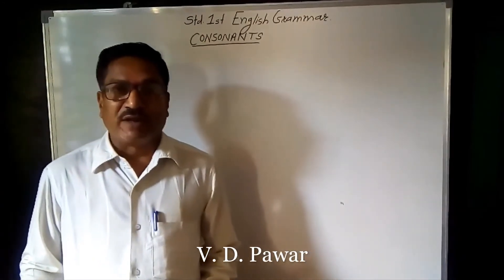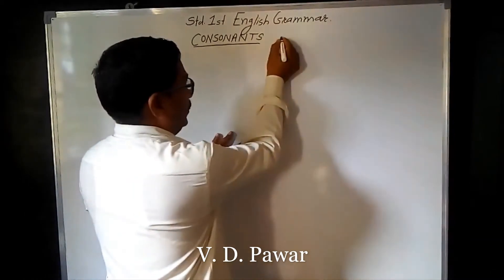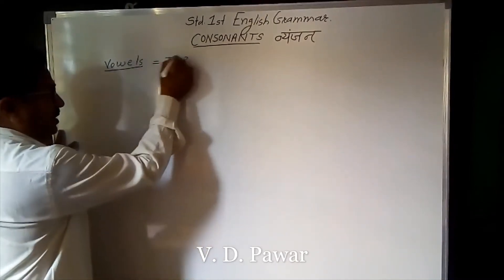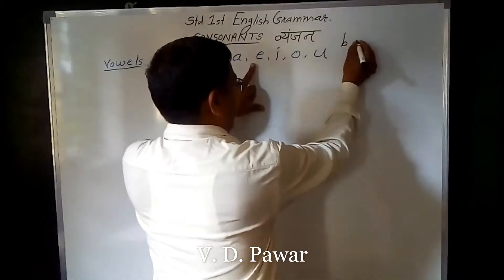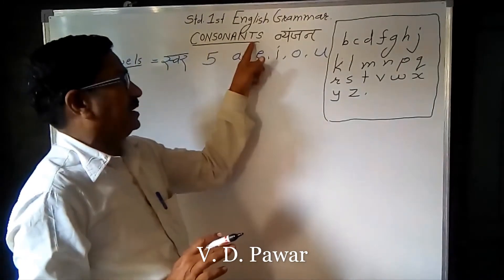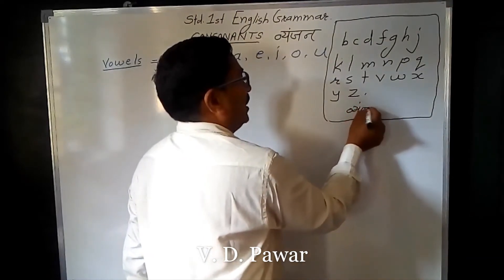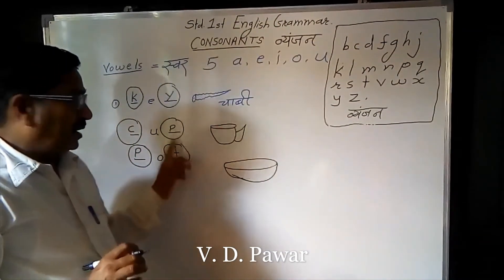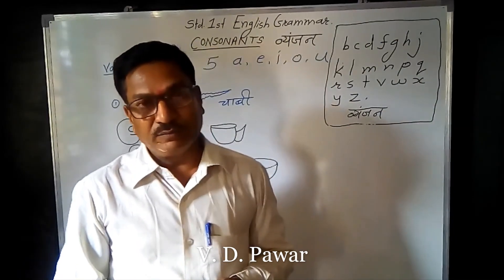Std 1st | English Grammar | Consonants | Sunlight and Sunshine English School Amravati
This is the educational video by Mr. V. D. Pawar Sir
Watch the video till the end and complete the Home Work-Assignment given.

Prabhat Education Society Amravati, runs:-
1. Sunlight Primary English School, Kholapuri Gate Amravati.
2. Sunshine Primary English School, Muzaffarpura Sagar Nagar Amravati
3. YCMOU Nashik recognized PRABHAT Study Center (12169) Amravati.
4. Prabhat Nisarga Sanskar Mandal Amravati

     Our society especially works for the education of children of auto driver, prisoner, labor, sex worker, socially, economically backward people. Also works in the field of distance education, environment conservation, national unity, and social harmony.